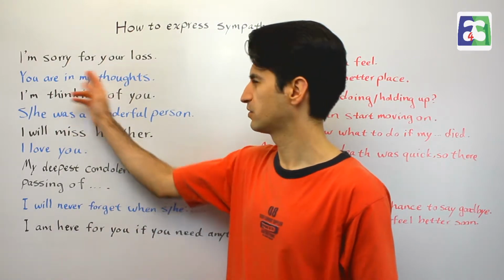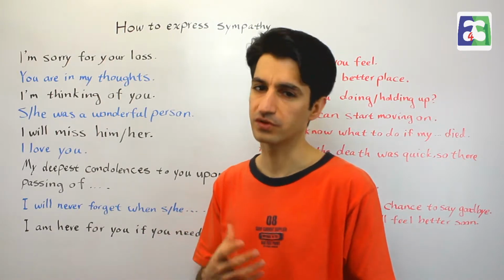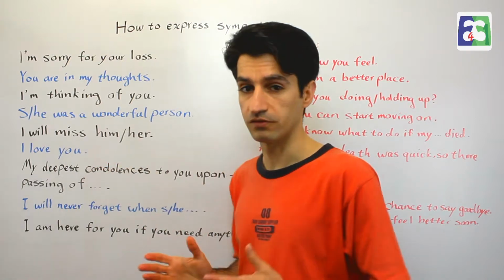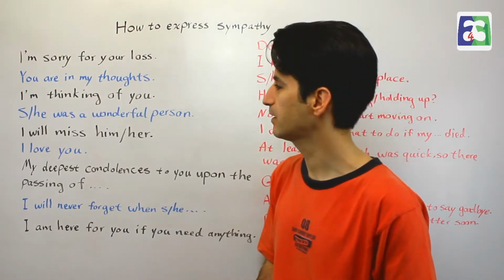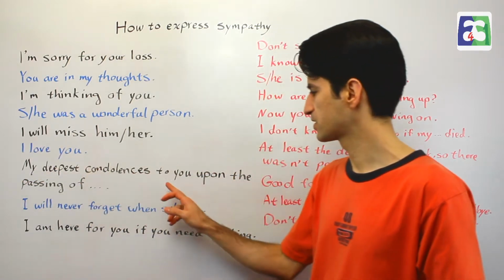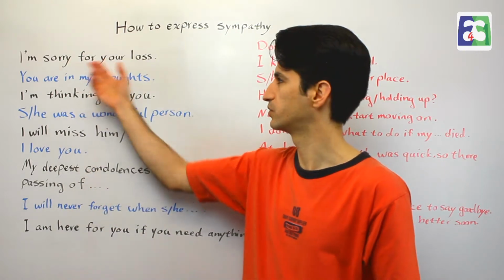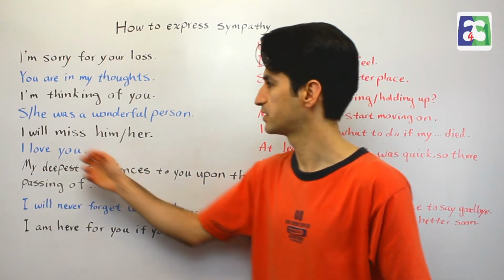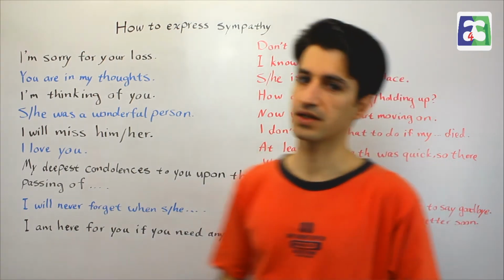Offering Condulences Part 1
The goal of expressing sympathy is to offer your compassion and concern for the bereaved. You can say how much you will miss the person who died or you can share a happy memory. The most important thing to communicate is that you care about the bereaved person and you are available as a source of support.

Lesson 140

Skype: english4persians